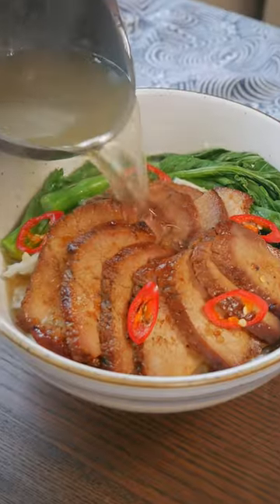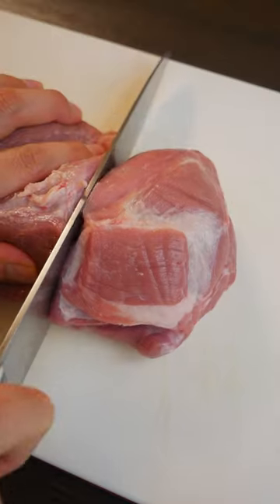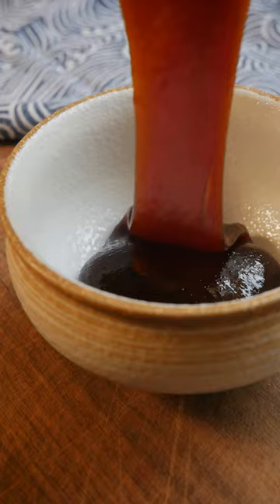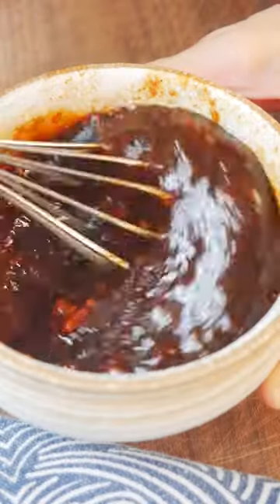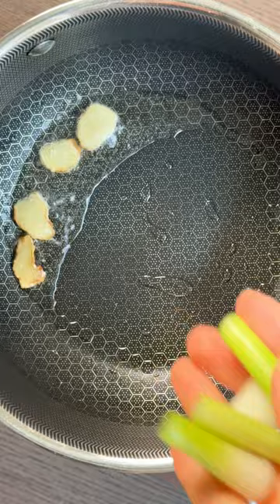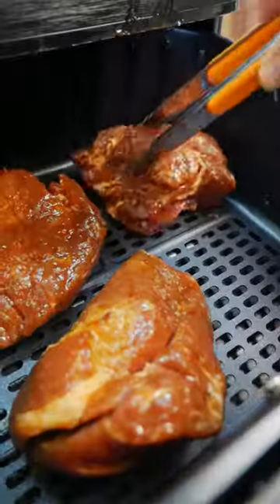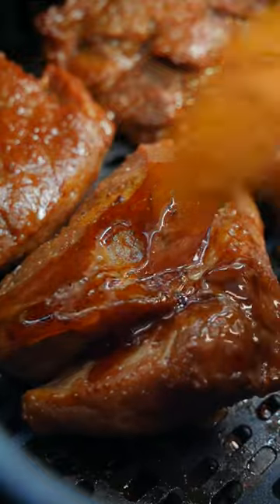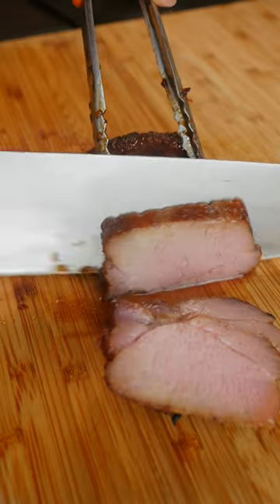Char siu noodle soup for the soul~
today we're making my childhood favorite - char siu ho fun noodle soup! growing up, i'd eat this with my dad very often and this is a dish i crave whenever i'm feeling homesick.

these soft tender ho fun noodles along with the juicy char siu is so comforting and like a warm hug!